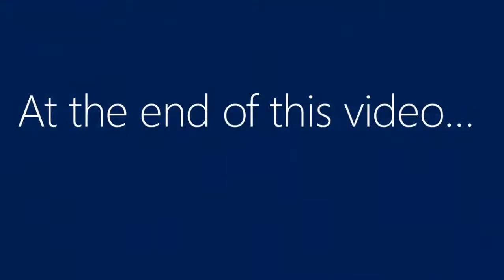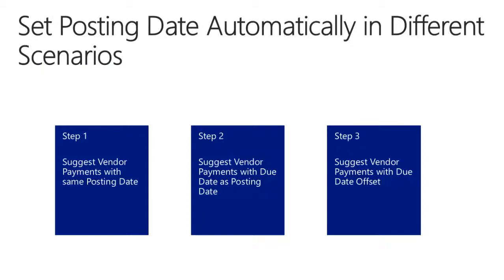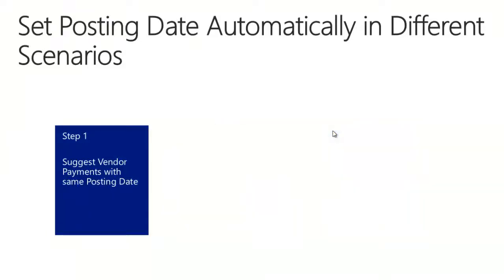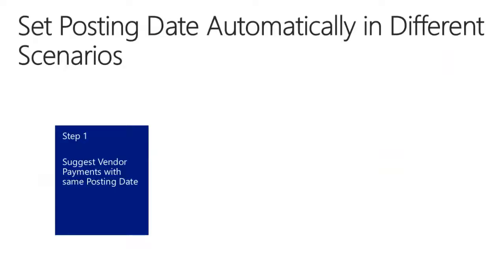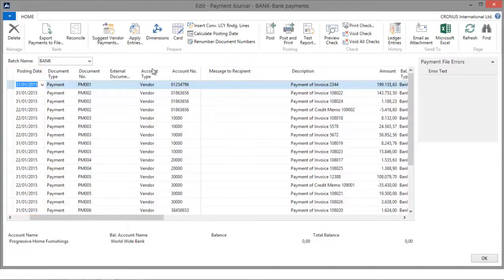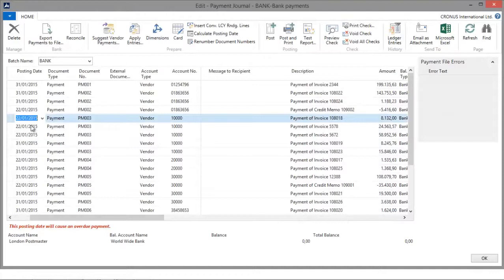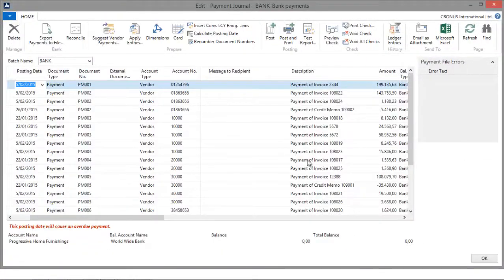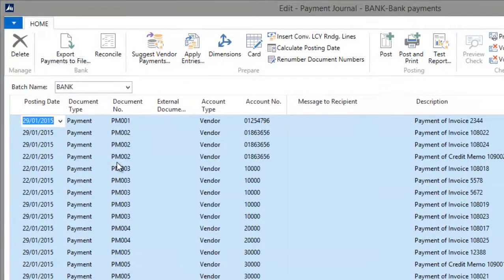How Do I Instruct my Bank to Execute Payments Based on Due Date in Microsoft Dynamics NAV 2013 R2